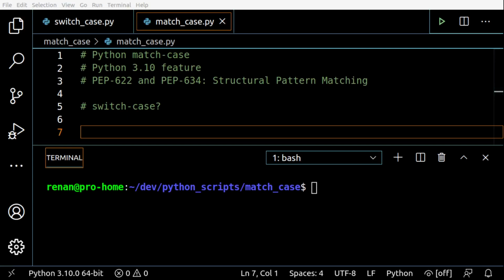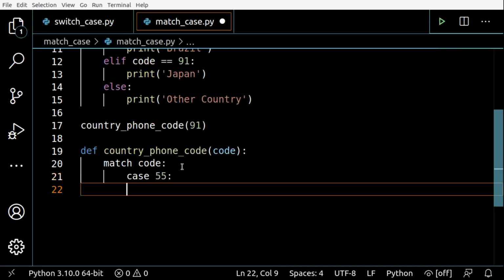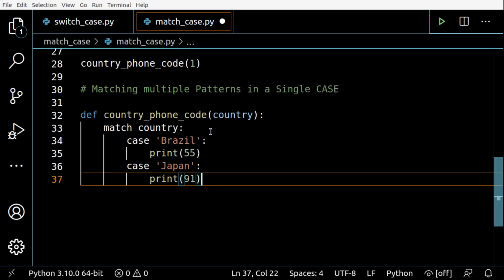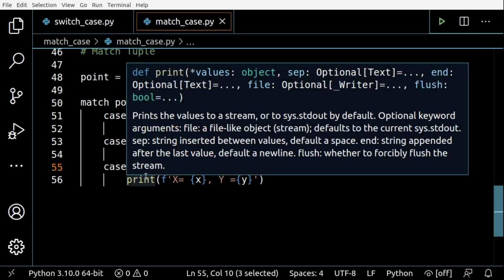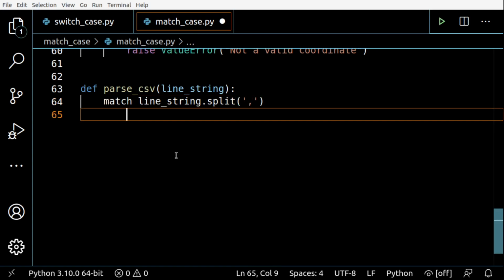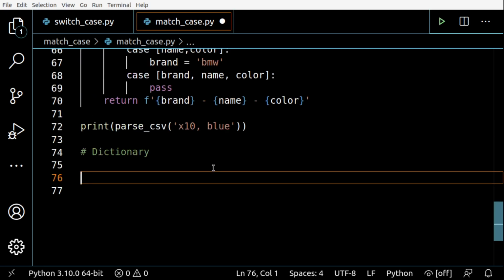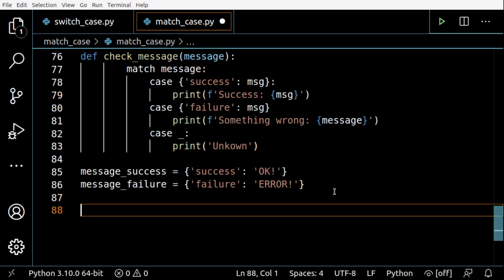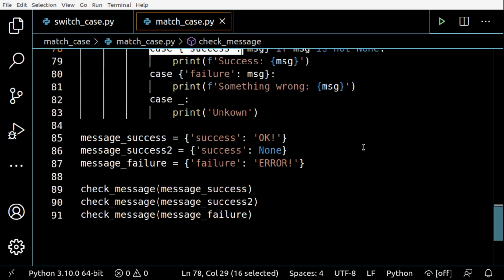Python Match-Case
As of Python 3.10 we have a Python feature known as the Match-Case Statement.

It was proposed on PEP 622 which was replaced by PEP 634 by the name of Structural Pattern Matching.

match-case looks similar to the switch-case statement in other languages, but it is quite a bit more powerful.

⭐️ Tags ⭐️
- Python
- Match-Case